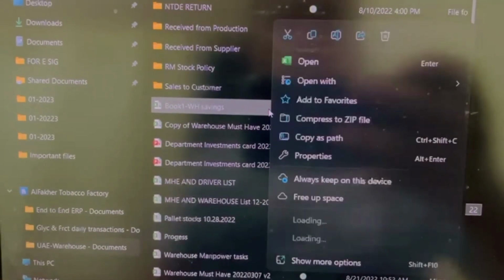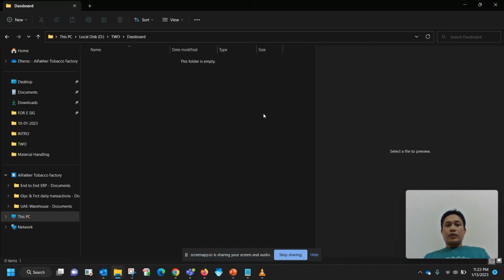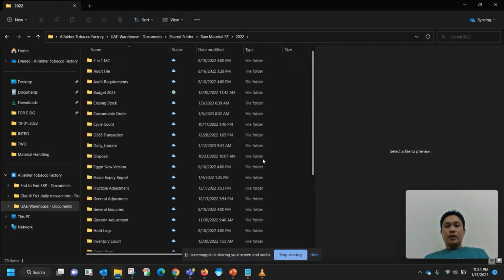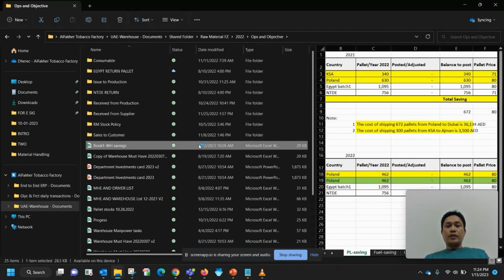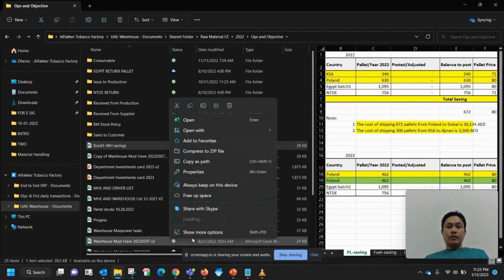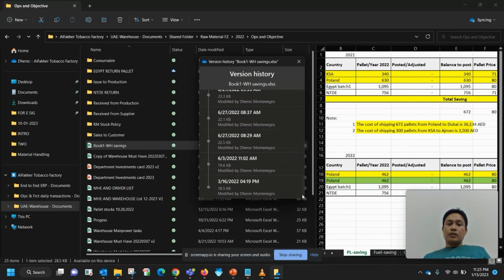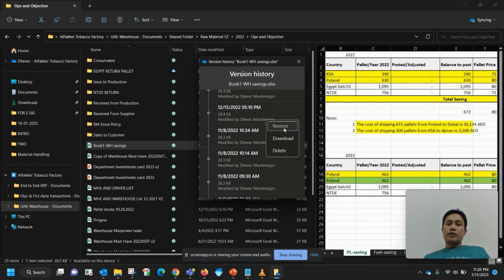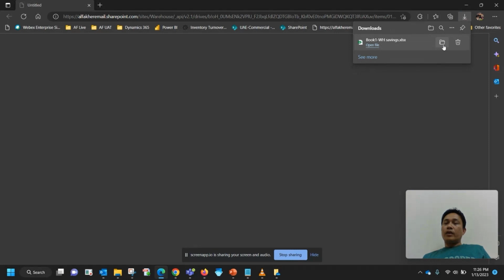HOW TO RECOVER UNSAVE OR MISSING FILE ON ONE DRIVE SHARED FOLDER | TECH Wonder TV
Epic way how to recover unsaved Microsoft office files like excel, word and PowerPoint in the cloud server | TECH Wonder TV